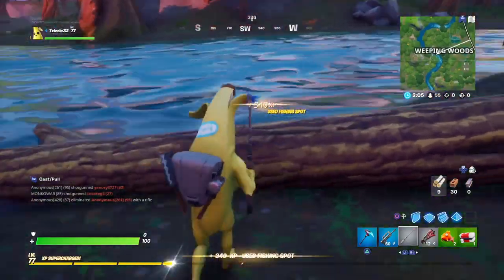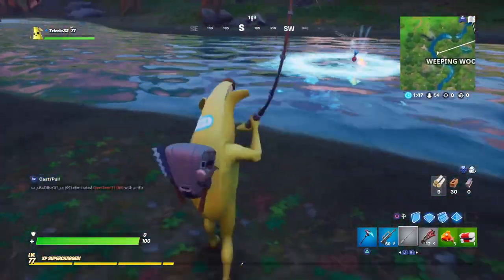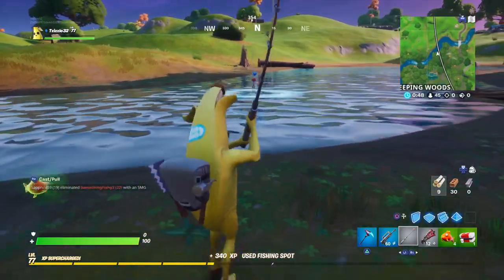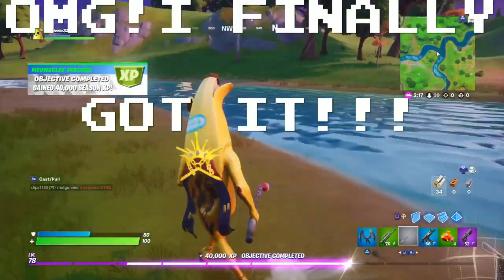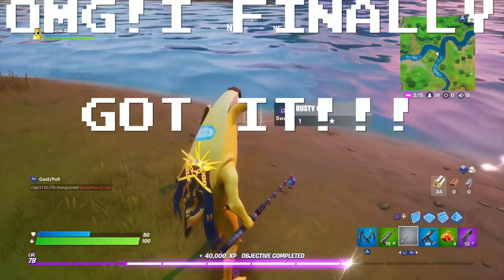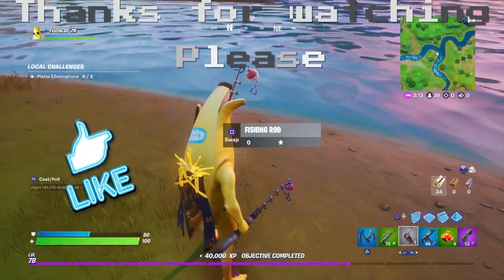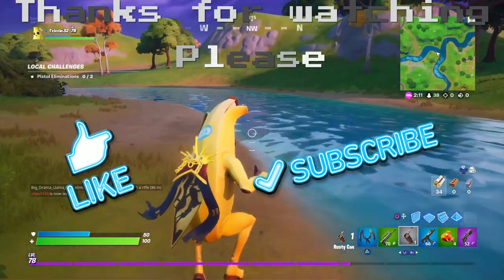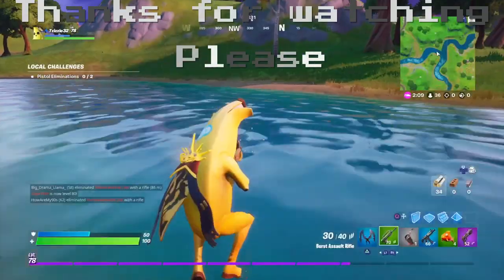Where to catch tin can in fortnite for challenge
Finally caught the tin can and you can too. After I had spent about 16 rounds, and caught about 330 fish and guns. I finally got the tin can!